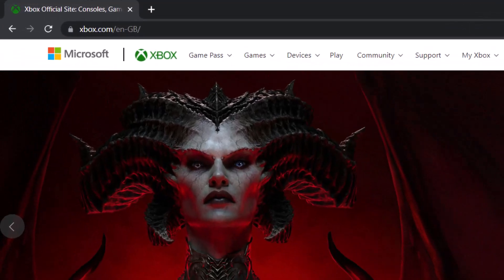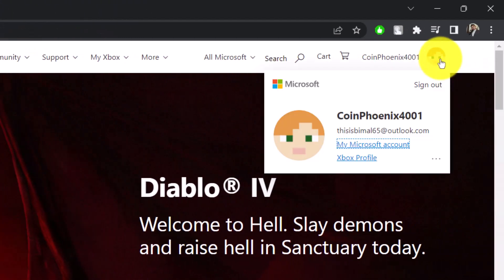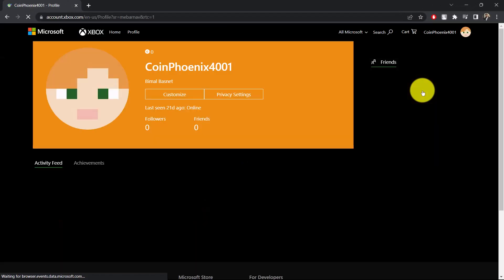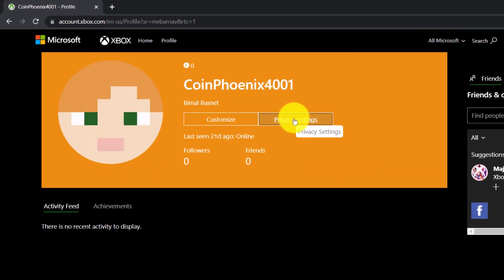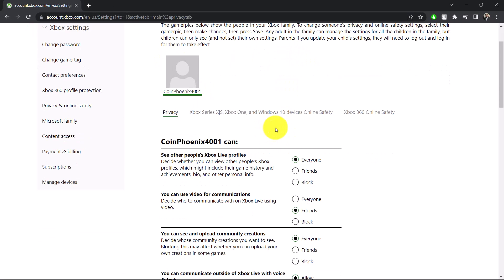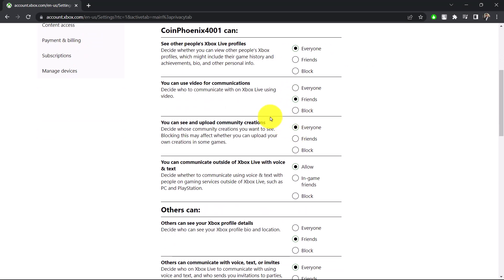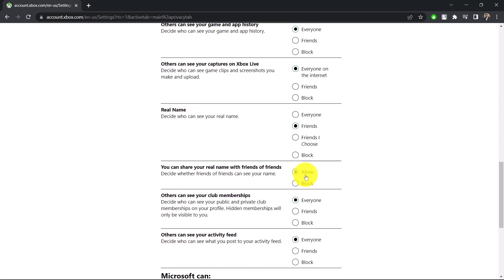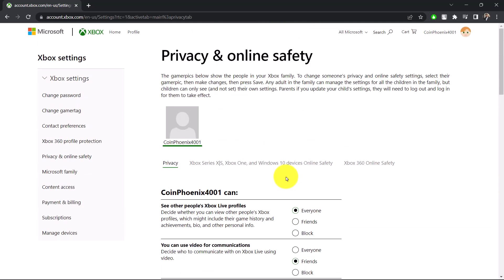How To Change Online Safety Settings On Microsoft Account !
In this video, I will show you how to change the online safety settings on your Microsoft account.

~ Chapters:
0:00 Introduction
0:12 Official Site
0:22 Change Privacy Settings
1:02 Conclusion